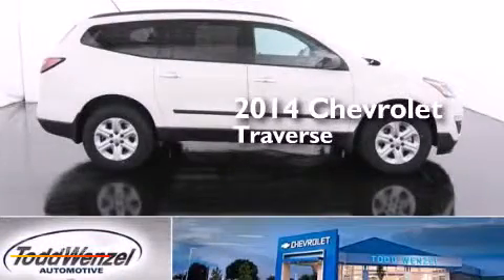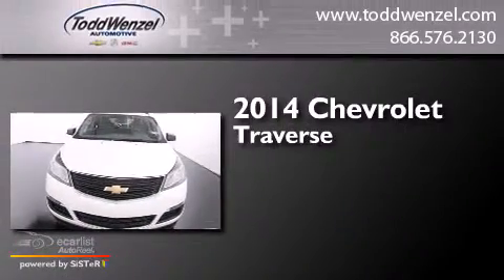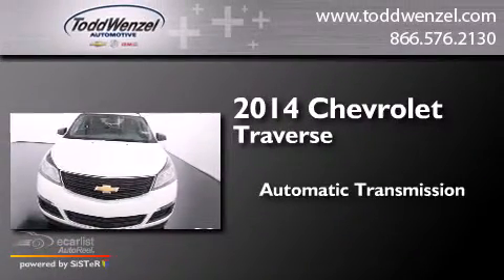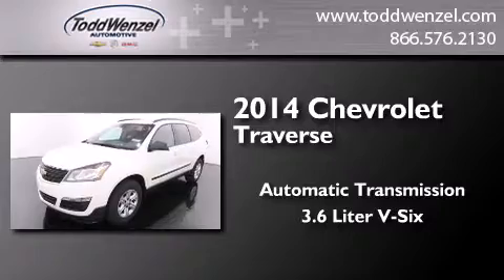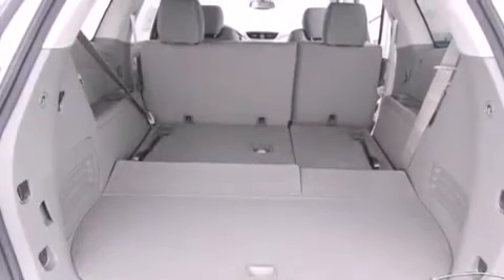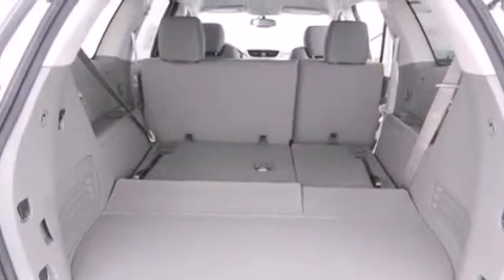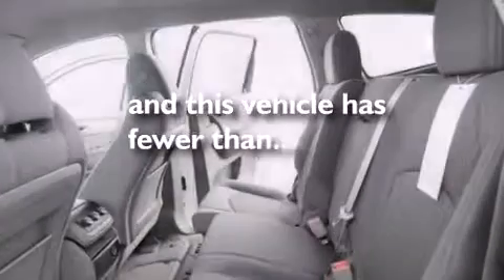2014 Chevrolet Traverse Gran Rapid Mississippi 49426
We have been honored to serve the Gran Rapid Mississippi area , we promise that your experience at our dealership will exceed your expectations ! Year : 2014 Make : Chevrolet Model : Traverse Engine : 3.6L SIDI V6 Engine Trans . : Automatic Exterior : White Miles : 2,800 Interior : Gray Todd Wenzel Automotive 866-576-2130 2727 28th St SE Gran Rapid , Mississippi 49512